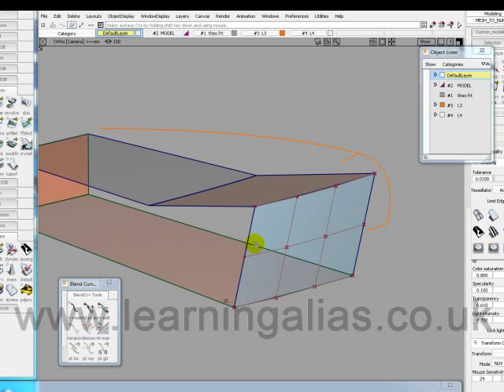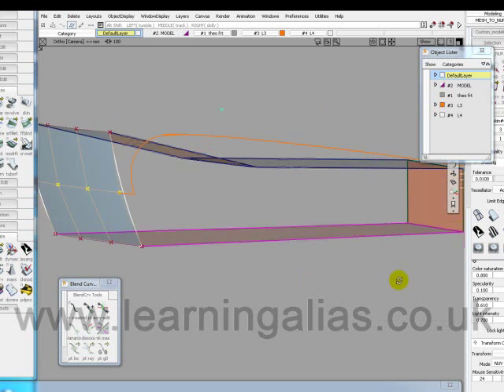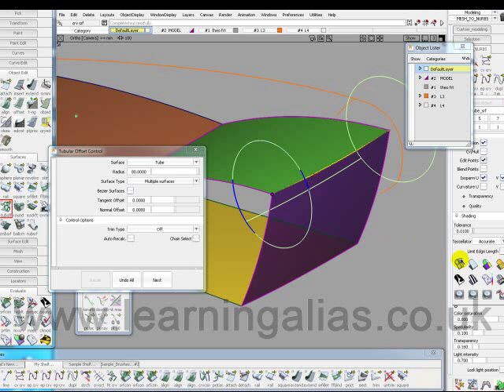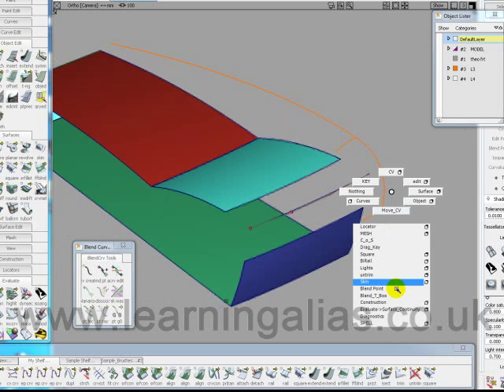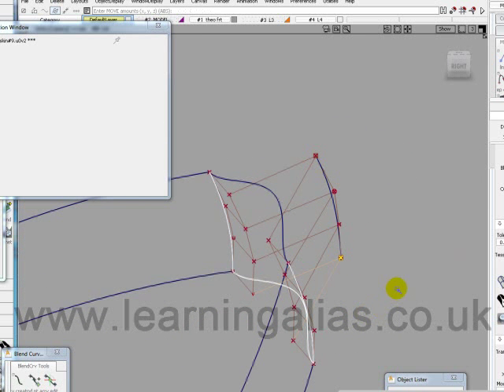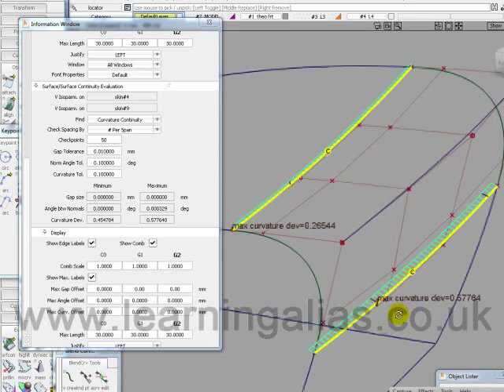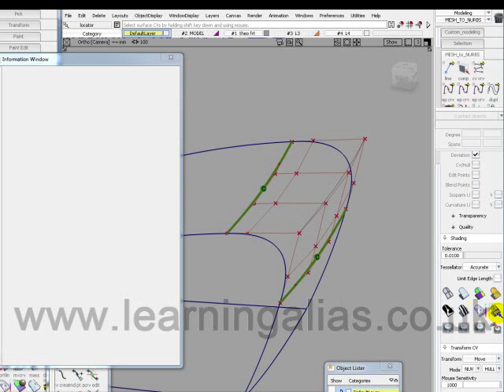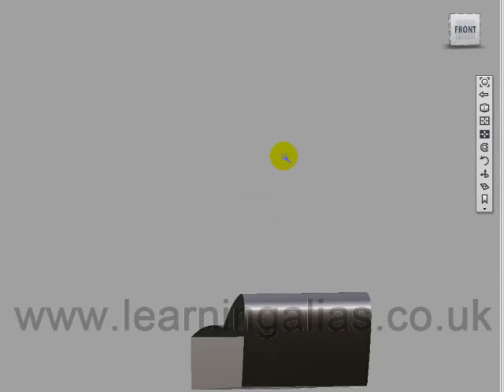P43_Seat Slab Pro Workflow 1